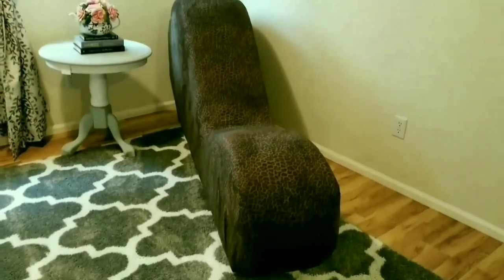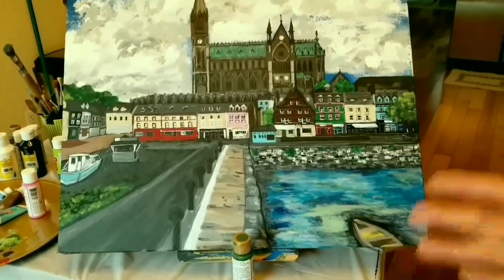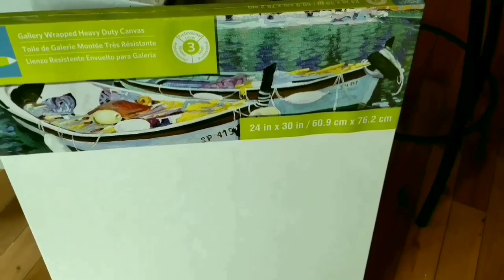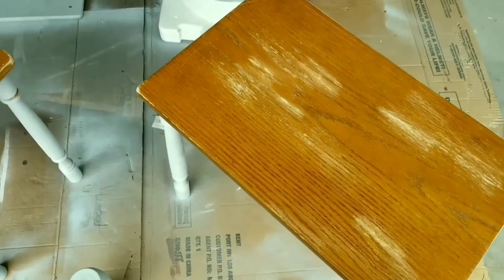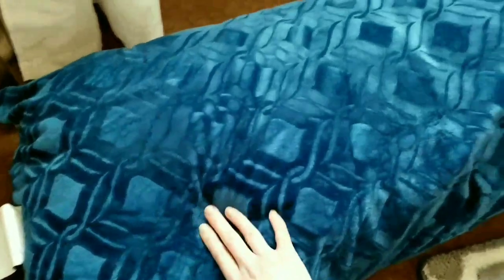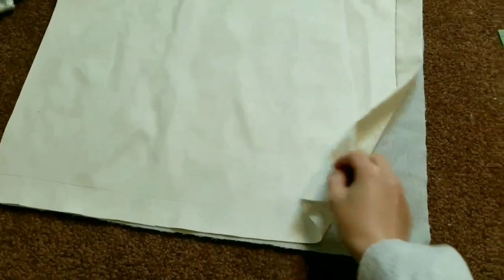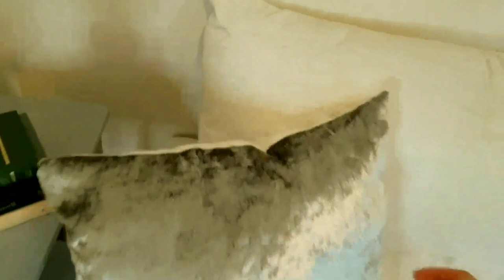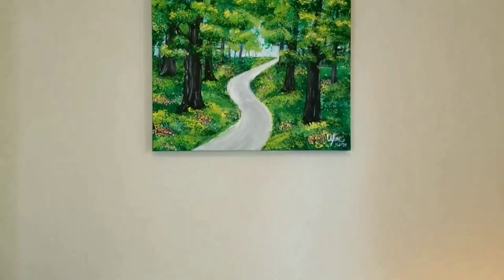Thrifty Makeover! | Lockdown DIY | Reading Nook 📖🤓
Hi friends!

I hope you are all doing well. I just finished my latest thrifty makeover during my lockdown staycation. I'm back to work now and the weather have become more beautiful lately. Praying for fast healing for us all!

❤ Leann